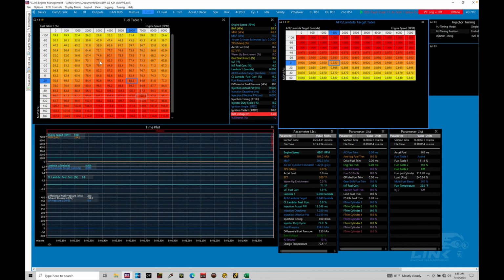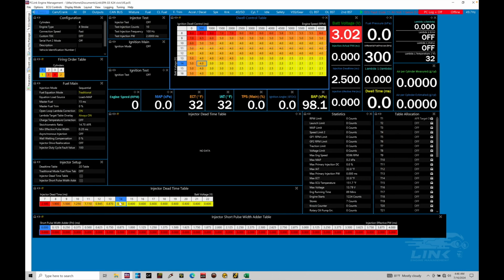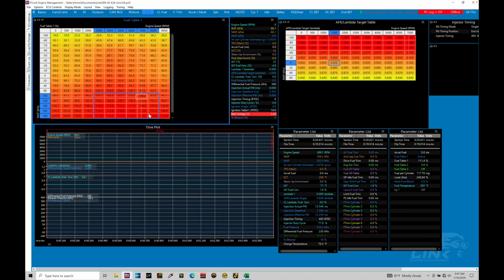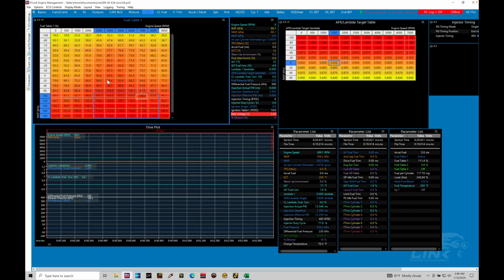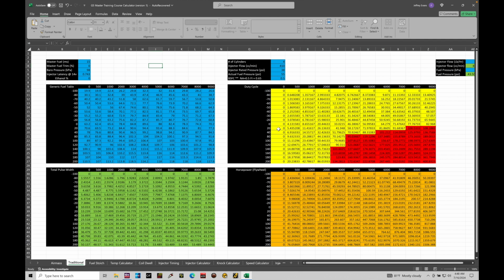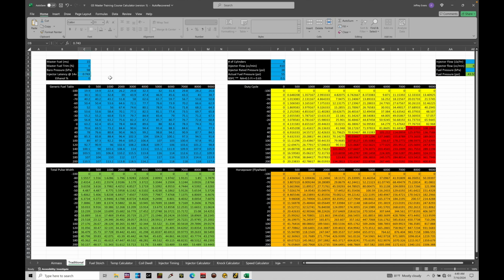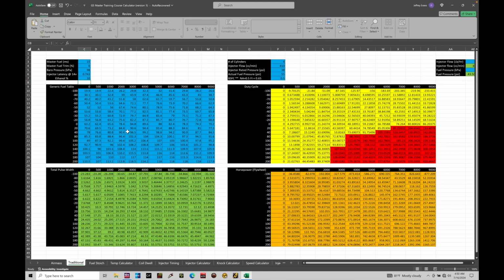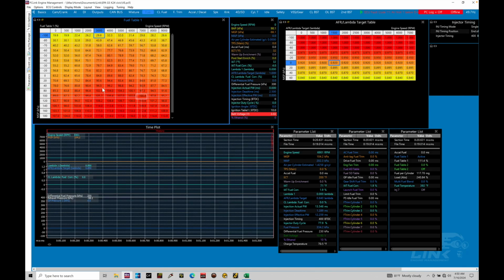Link G5 Training Course Part 38: Traditional Fuel Mode - Table Set-Up | Evans Performance Academy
Link G5 Training Course Part 38: Traditional Fuel Mode - Table Set-Up walks you through how to properly set-up a fuel table in the traditional fuel equation mode.